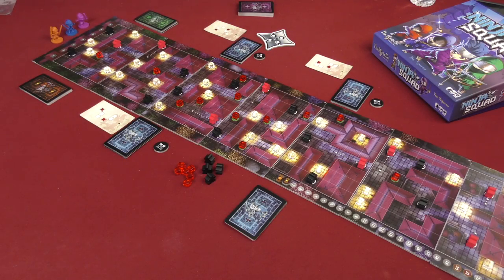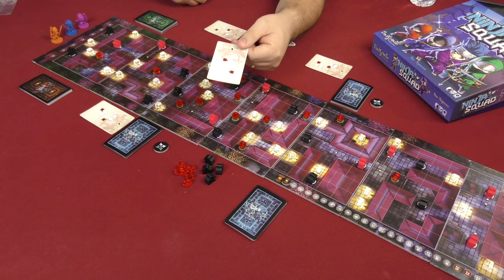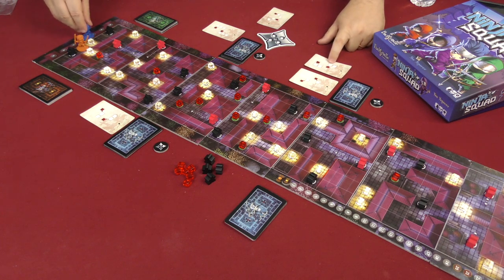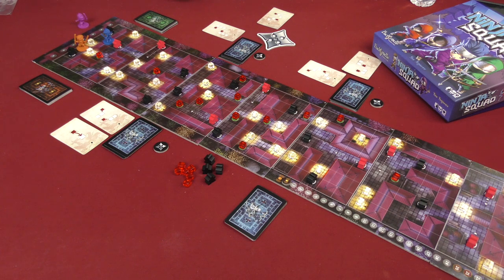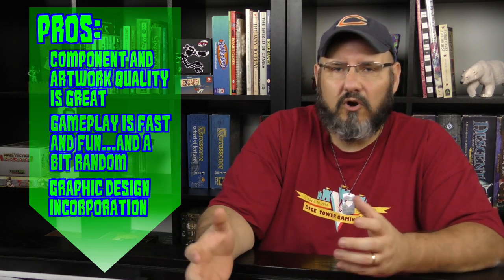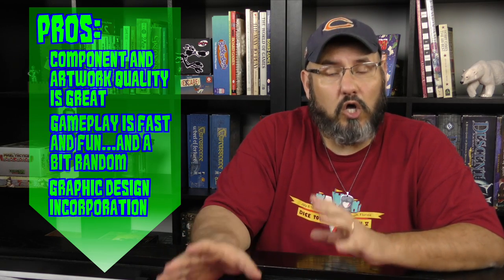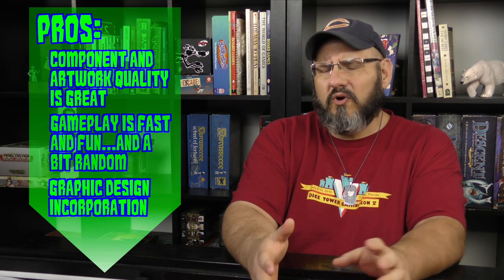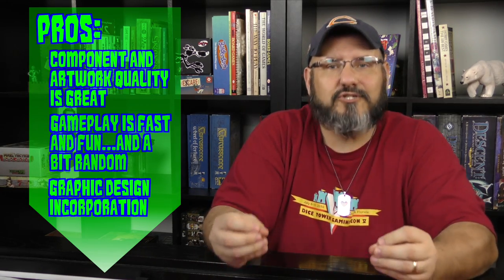Ninja Squad Review with Sam Healey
Sam takes a look at this route building hand management game with no less than three different modes of play designed by Yan Yegorov, from BackSpindle Games!